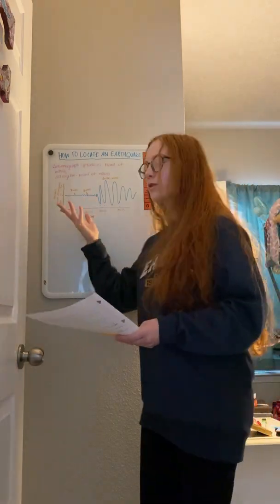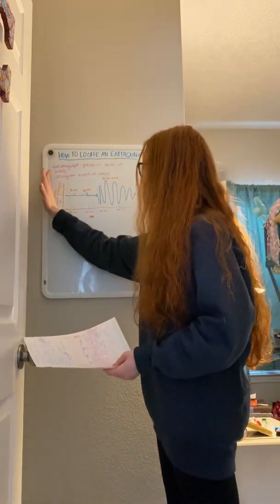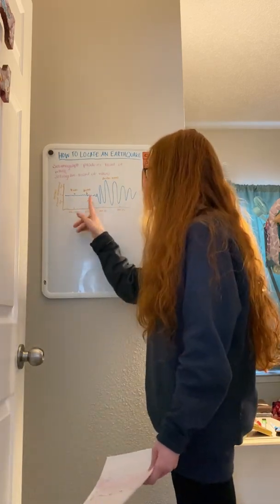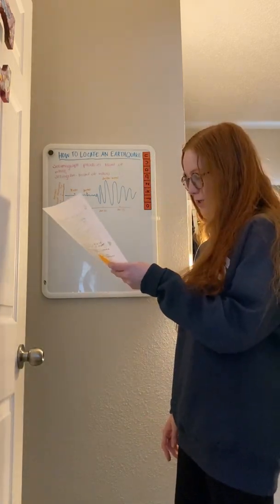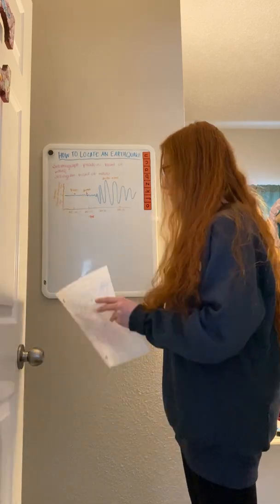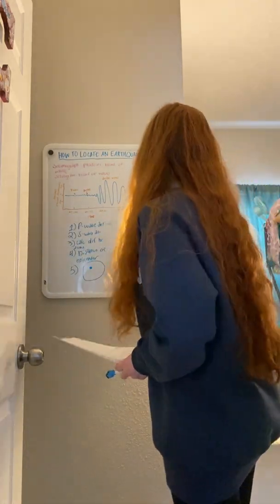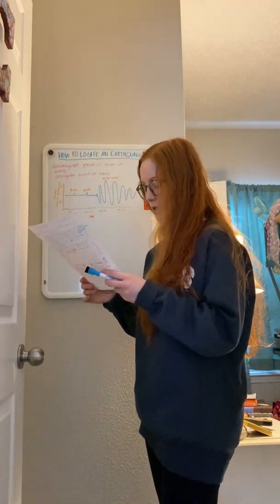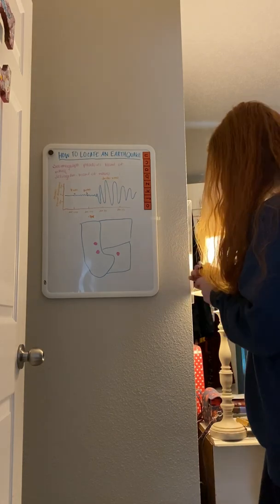Midterm Review for Geology: Seismograms, seimographs, & how is an earthquake epicenter located?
This is my review of seismograms, seimographs, & how is an earthquake epicenter located for my online Geology lab course.